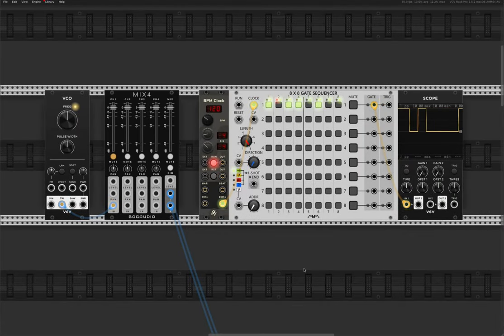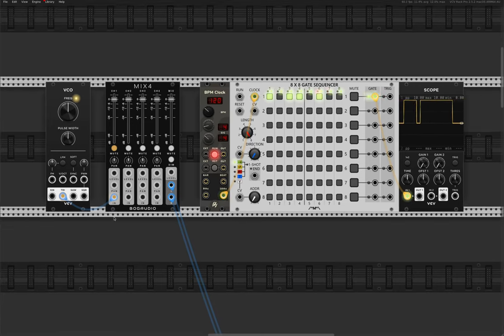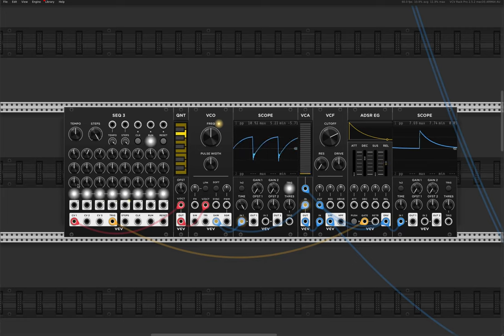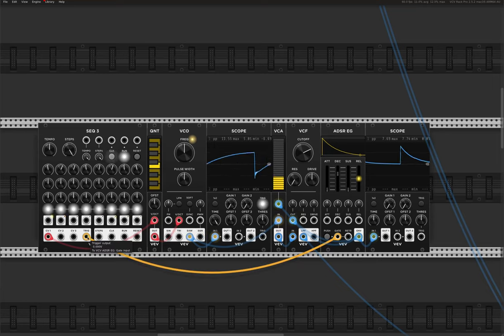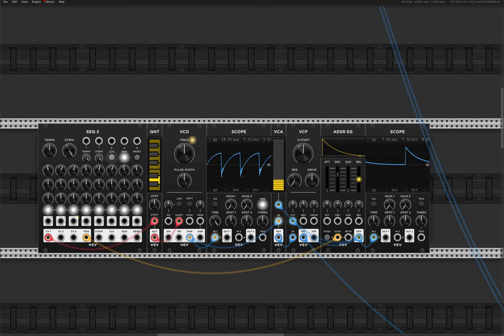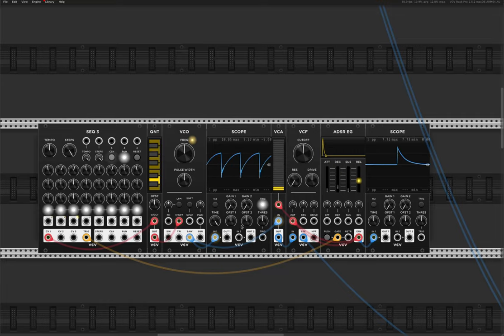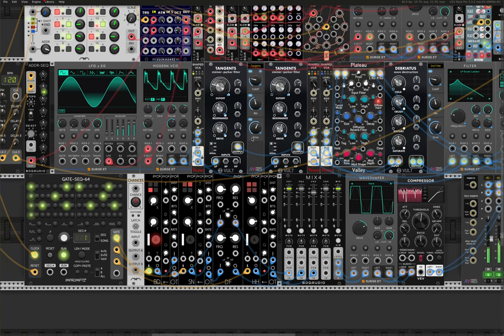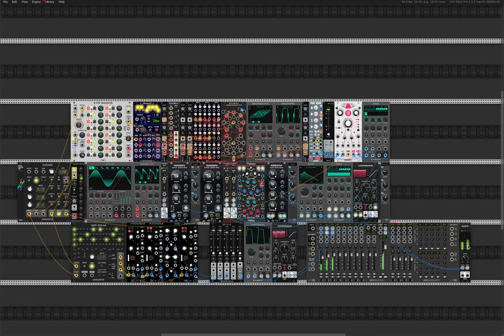PatchWerk with Miles // EP06 The Basics Of Modular Synthesis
Thought I'd do a quick walkthrough of the basic principles of modular synthesis with a few prepared patches to demonstrate.